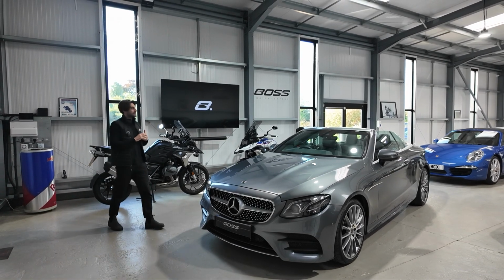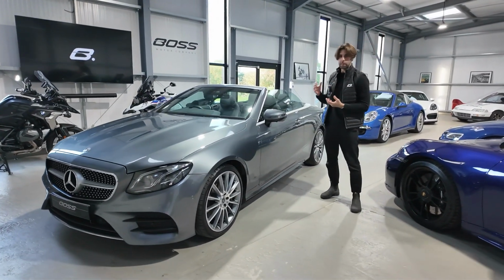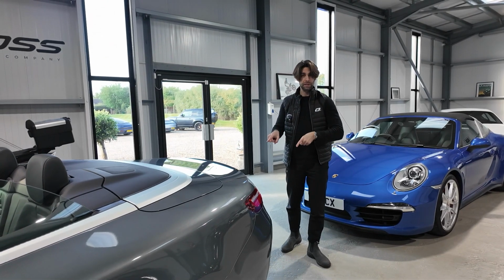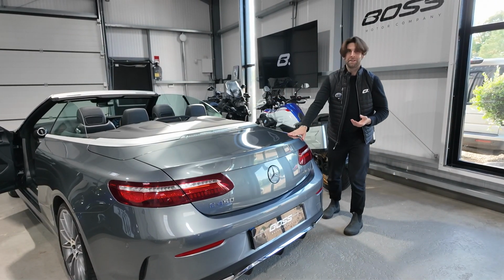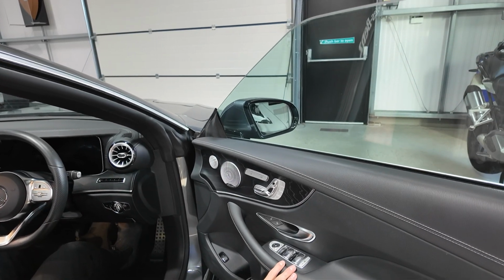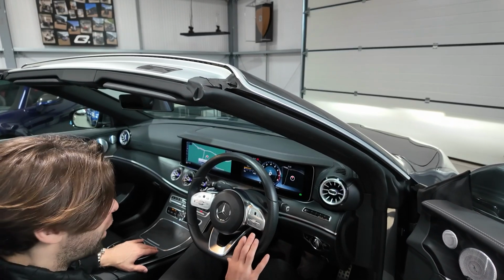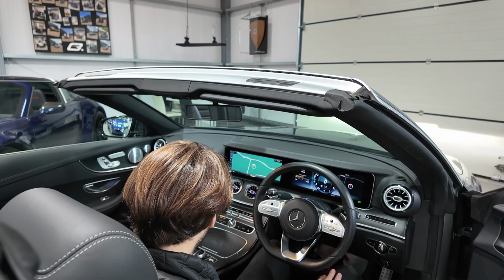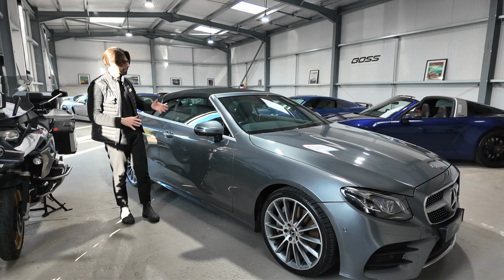2020 Mercedes-Benz E Class 3.0 E 450 AMG Line 4Matic PREMIUM PLUS PACKAGE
Finsihed in Selenite Grey Metallic with Black Leather. Available to reserve today at: